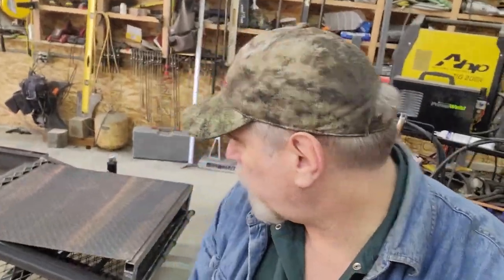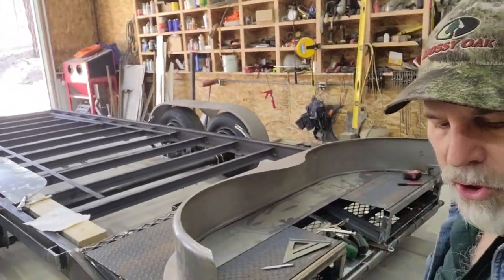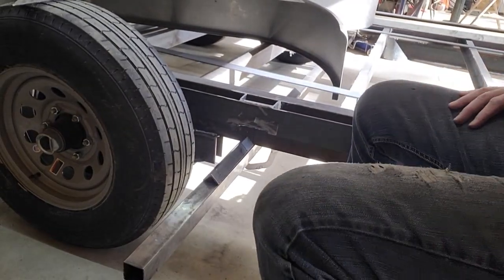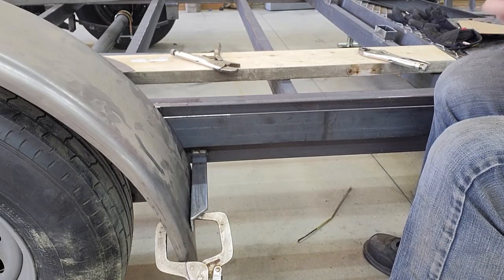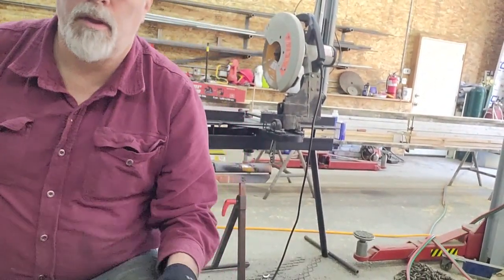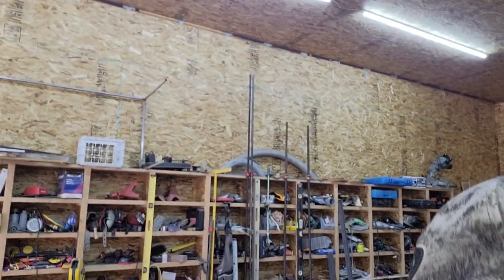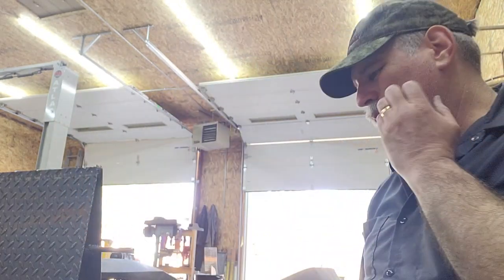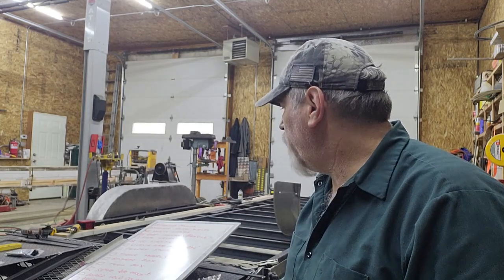finishing up the fenders and building ramp stands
I attach the splash shields to the fenders, build the ramp stands, and we have a couple F22 flyover.